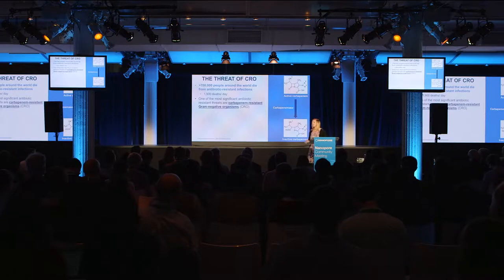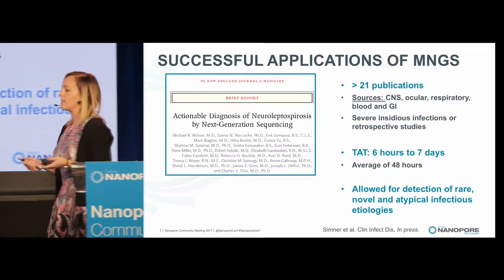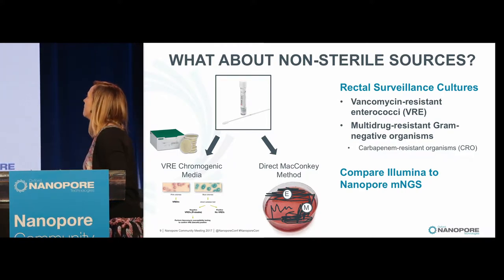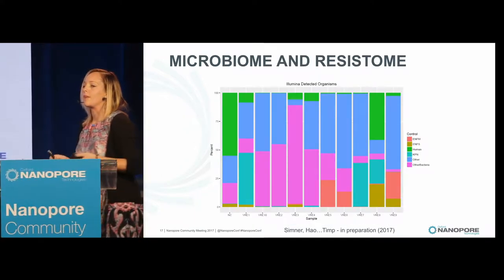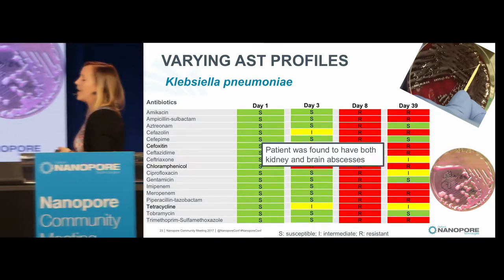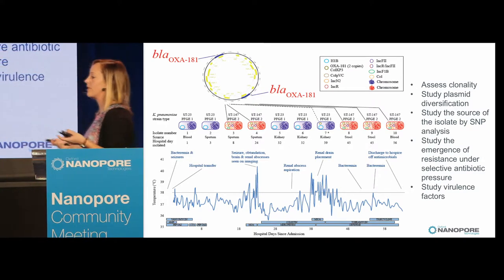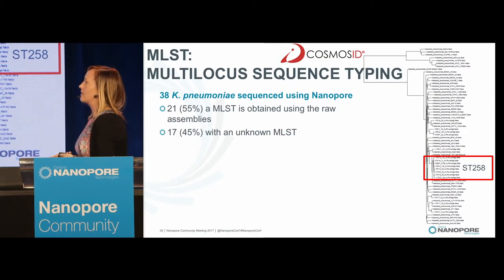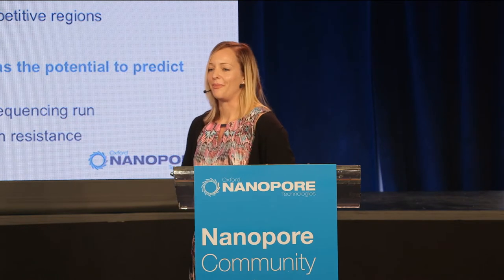Patricia Simner│Applying Nanopore Sequencing and Real Time Antimicrobial Resistance Gene Analysis to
More than 700,000 people around the world die from antibiotic-resistant infections annually, translating to 1,900 deaths per day. One of the most significant antibiotic resistance threats is carbapenem-resistant Gram-negative organisms (CRO). This presentation will review methods for which Nanopore sequencing and real-time antimicrobial resistance gene analysis can help to address the threat of CRO as a diagnostic tool in the Medical Microbiology Laboratory. Applications reviewed will include detection of gastrointestinal colonization with CRO using metagenomics next-generation sequencing and real-time resistance gene analysis of whole genome sequencing data from carbapenem-resistant organisms to predict therapy. These applications of nanopore sequencing in the hospital setting has the potential to impact infection control and antimicrobial stewardship initiatives.

Flongle, GridION, MinION, MinIT, PromethION, and VolTRAX are currently for research use only.